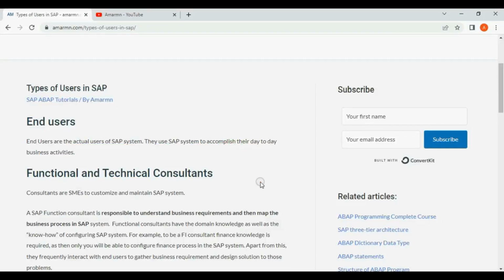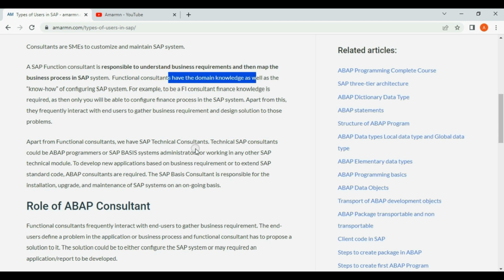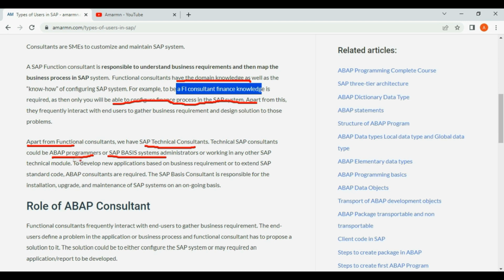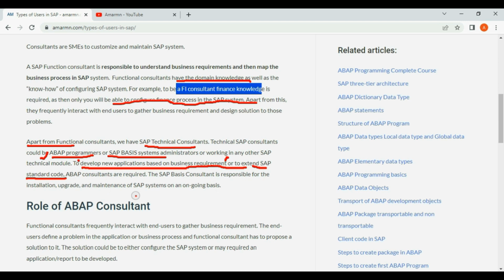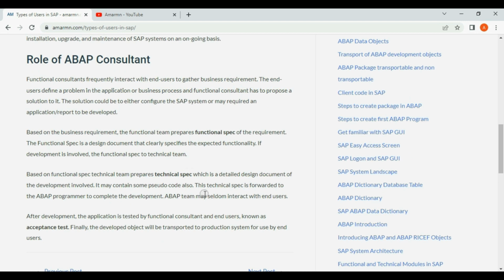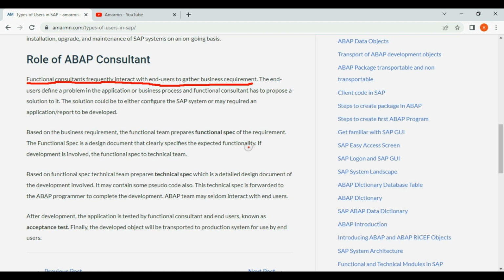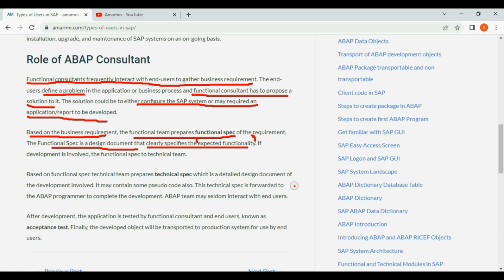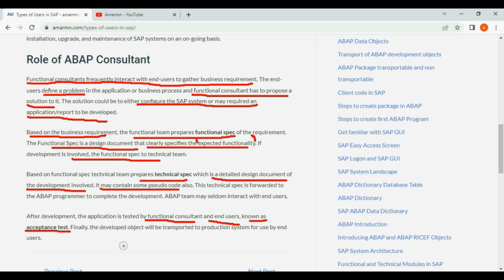Role of SAP Consultant | Functional and Technical Spec in SAP | ABAP Programming Complete Course